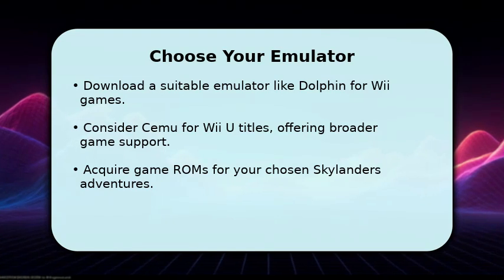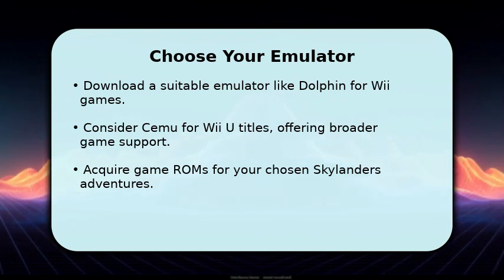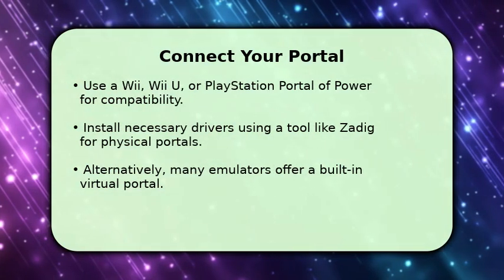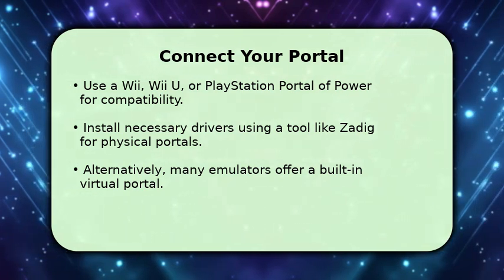How to Play Skylanders on PC 2025 - Easy Guide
▸ :^) Learn how to play the popular Skylanders game on your PC in 2025. This easy guide covers everything you need to know to get started, from downloading and installing the game to controlling your characters. With our step-by-step instructions, you'll be playing like a pro in no time.

Skylanders on PC, How to play Skylanders, Skylanders 2025, PC gaming, Skylanders tutorial, Easy guide, Play Skylanders on Windows, Skylanders for PC, PC game guides